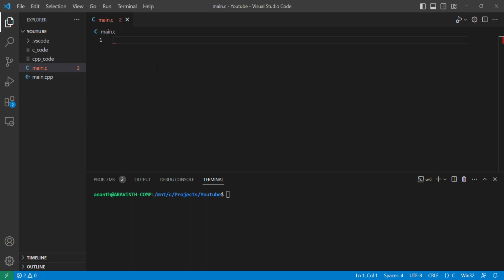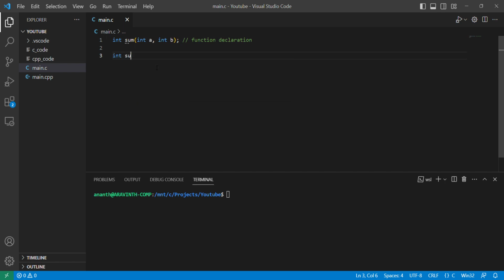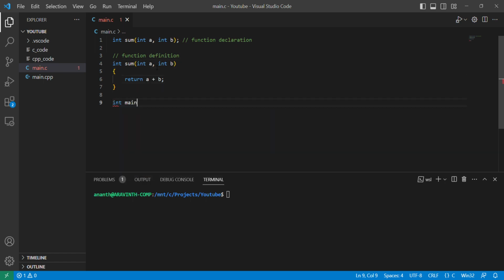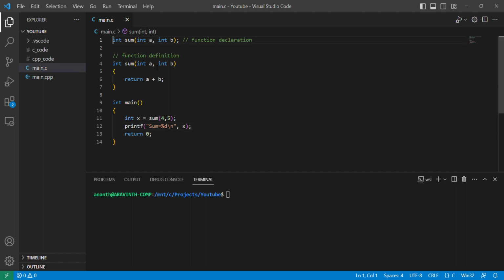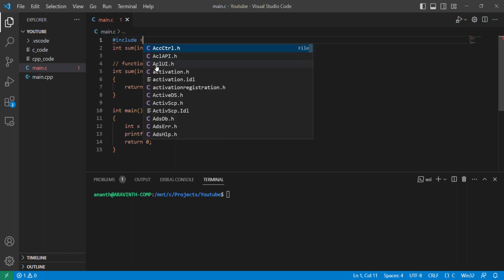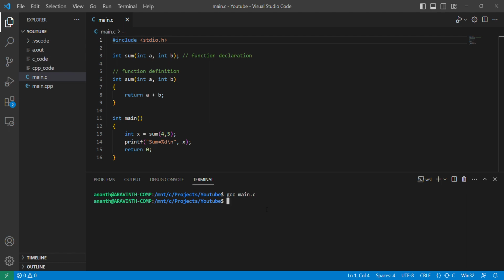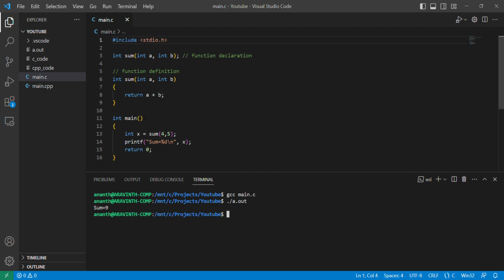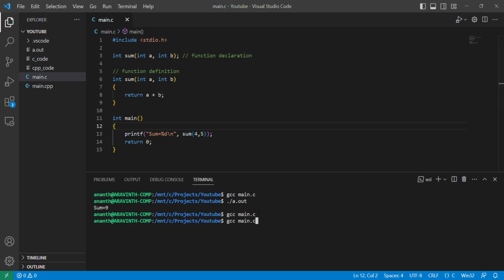Function declaration vs definition in C?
In this video, we will discuss about function declaration, definition and function call in C Programming language.